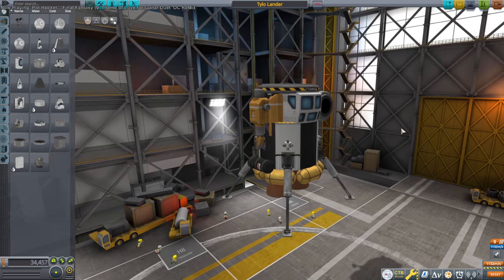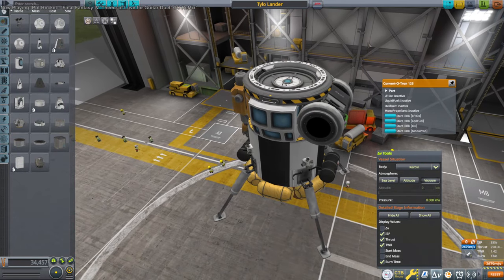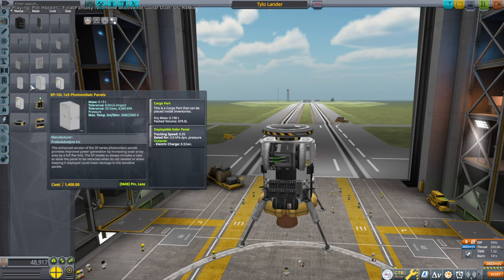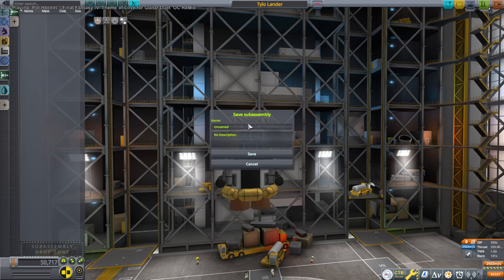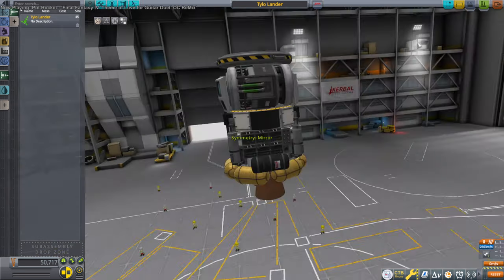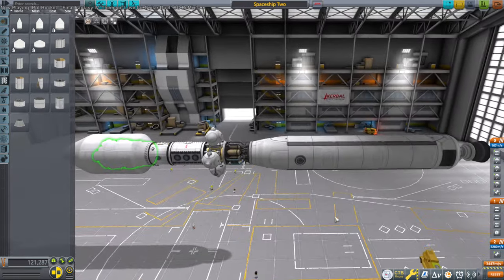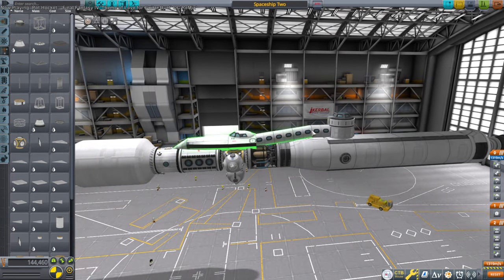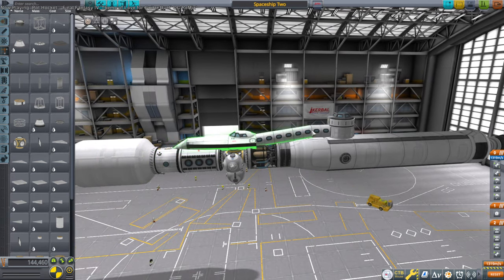Kerbal Space Program - All the Crazy Things 13 - Spaceship Two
I work on a Tylo Lander and Spaceship Two, launching them together. Visual mods